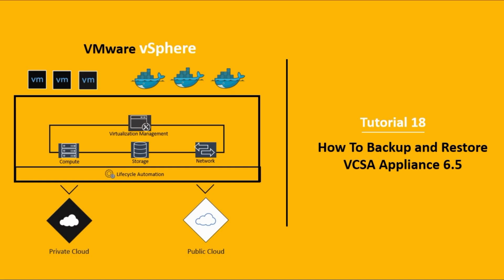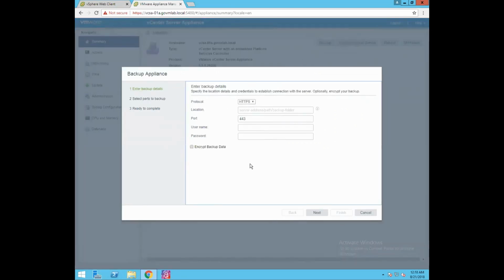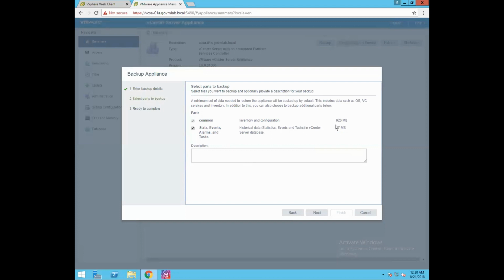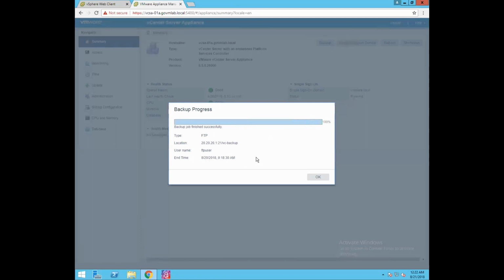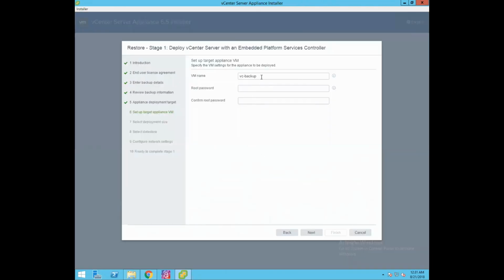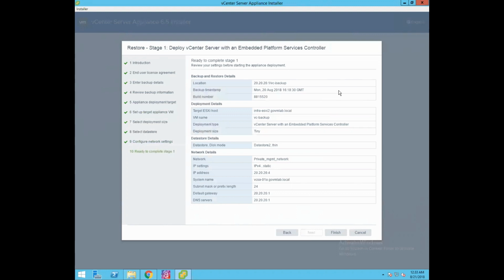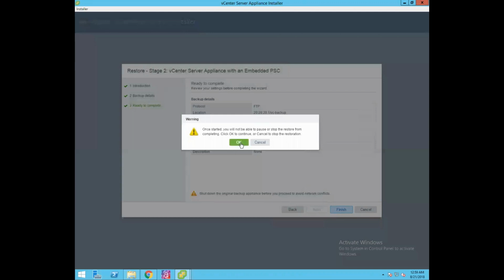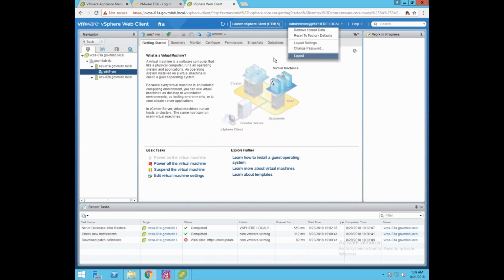Lecture 18. How To Protect vCenter Appliance using Backup and Restore: Step by Step Tutorial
VMware Tutorial No.18 | vCenter Server Backup and Restore | vCenter Backup configuration

Objective:
This GOVMLAB "VMware Tutorial for Beginners Series" video takes you through step by step procedure of performing Backup and Restore of VCSA6.5 Appliance.

Tasks Covered:
In this Video, we will be performing following Tasks:
1. Performing VCSA6.5 Appliance Backup using VAMI
2. Browsing through Files created during backup operation
3. Performing Restore operation using VCSA installer.
4. Validating VCSA restore operation completed successfully.